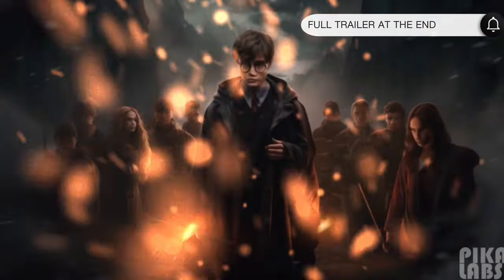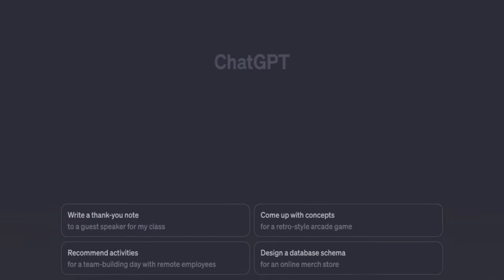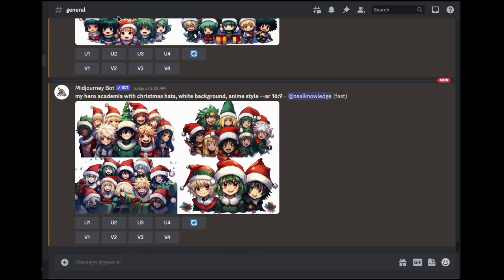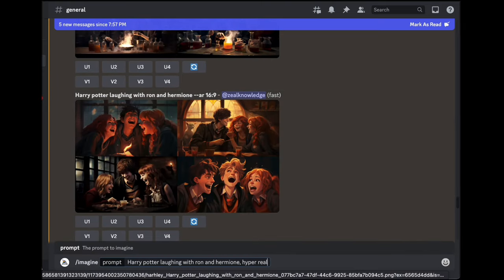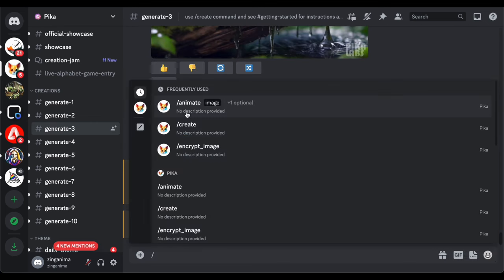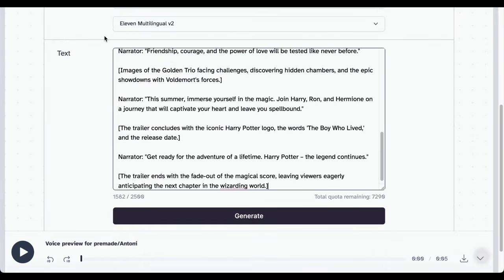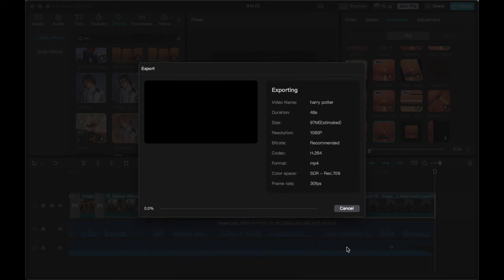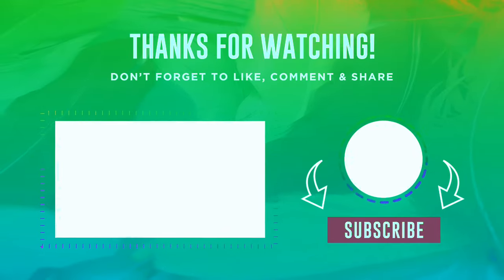How to Create Movie Trailer Using Midjourney and Pika Labs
In this video, I'll show you How to Create Movie Trailer Using Midjourney and Pika Labs.

Pika Labs: pika.art

In this video, I'll show you How to Create Movie Trailer Using Midjourney and Pika Labs. Step into the director's chair and learn how to create a captivating movie trailer using the dynamic duo of Midjourney and Pika Labs! 🎬✨ In this comprehensive tutorial, we'll guide you through the process of transforming your vision into a visually stunning trailer that captivates your audience.

Discover the art of storytelling with Midjourney's Text-to-Image AI, bringing your scenes to life with vivid visuals. Enhance your narrative further with Pika Labs, mastering effects and cinematic touches that elevate your trailer to professional standards.

Whether you're an aspiring filmmaker, content creator, or just eager to explore the realm of AI-assisted storytelling, this guide is your ticket to crafting movie trailers that leave a lasting impact. 🌟🎥